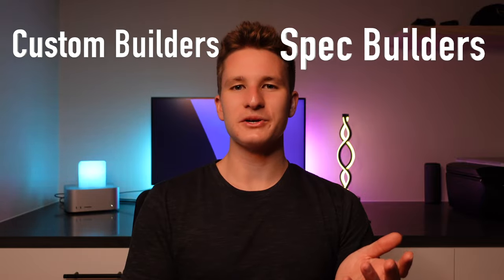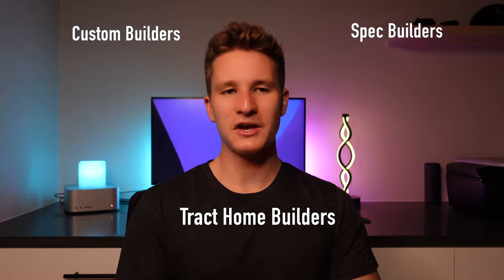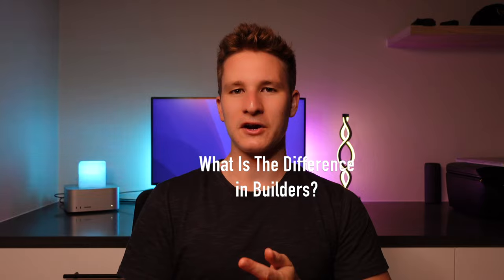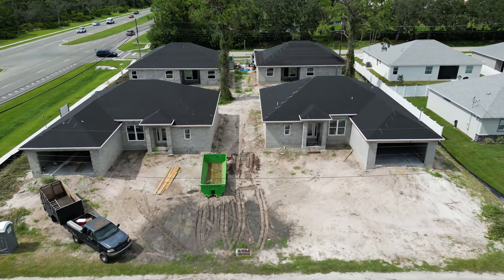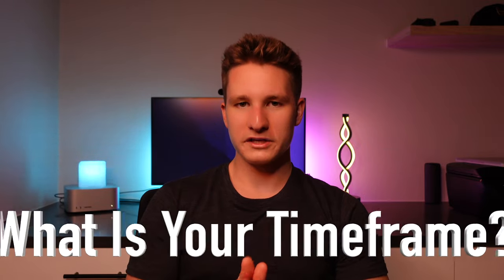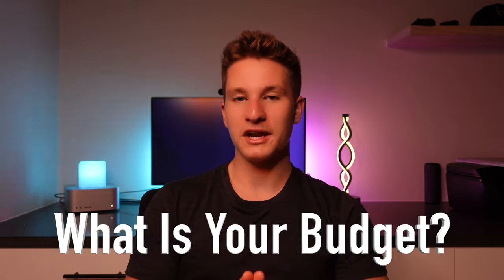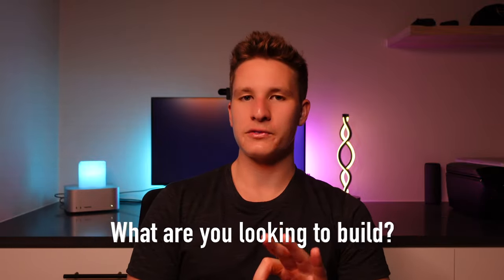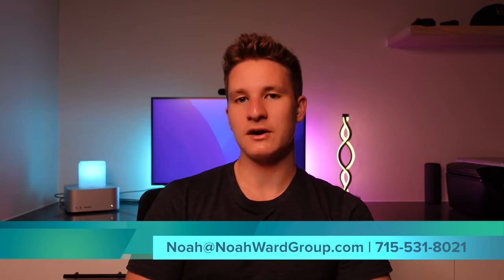Custom Home Builder Vs Spec Home Builder Vs. Tract Home Builder [WHICH IS THE BEST HOME BUILDER?]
Thinking about exploring the option to build a house in the Sarasota, North Port, Venice Florida area? You may be at the point in your research where you are seeing the terms, "Custom Home Builder", "Spec House Builder" or "Tract Home Builder". What exactly are the differences between all three of those builders and what is the best type of house builder for your specific situation?

Each one of these types of home builders have their own pros and cons. What it comes down to are 3 major topics:
1. Timeframe
2. Budget
3. Identifying Your Goals

Building a house can be both a very rewarding process but can be a little overwhelming at times if you have not prepared ahead of time...which is a good thing you are watching this video because we will get you ready to conquer your house build!

In this video we are going to be discuss the major differences between these types of builders including: Location, Timeframe, Materials, and Price. We will be discussing in depth which type of home builder is best for what you may be looking to achieve in your house building journey.

Be Sure to Check Our Website to Join our EXCLUSIVE VIP LIST For the Hottest New Construction Homes in Southwest Florida

🤔Thinking of moving to Sarasota Florida? Let us help!🏖️

If you are new to the channel, Welcome! We are here to talk about what it is like to Live, Eat, Sleep in the Greater Sarasota area! Whether you are looking to move in 9 Days or 90 Days our team can help you navigate this real estate market. We have made strategic partnerships with builders so that we can also best help you if you decide that you would like to build a new construction home.